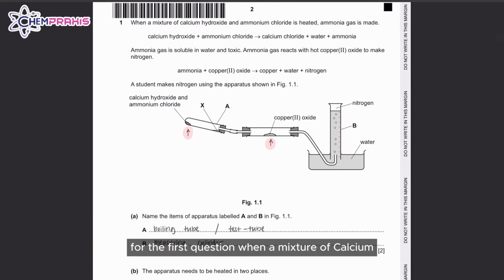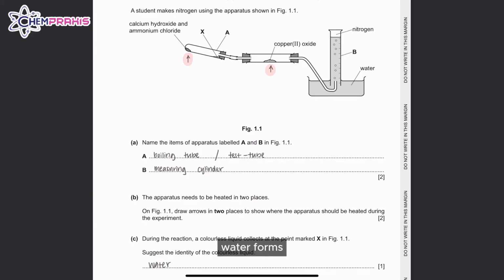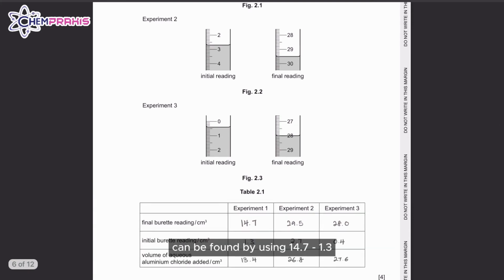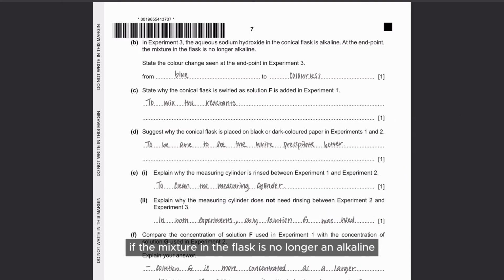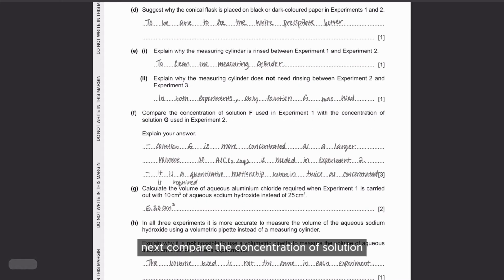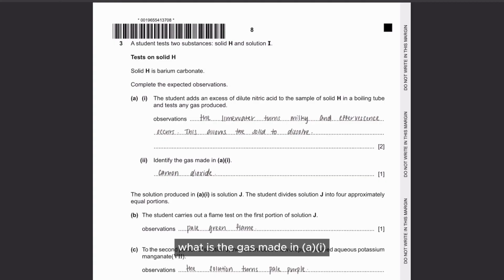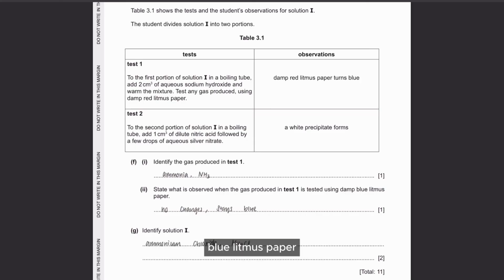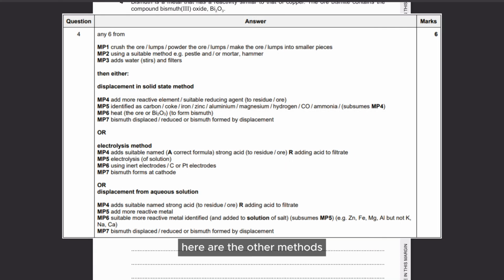[0620] Cambridge International IGCSE Chemistry: May/June 2024 Paper 62 [ChemPraxis]